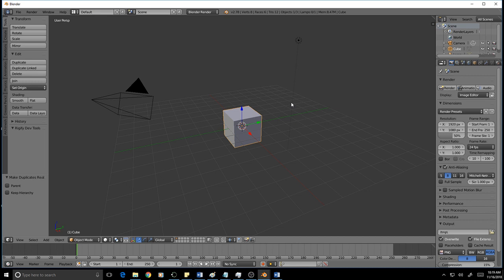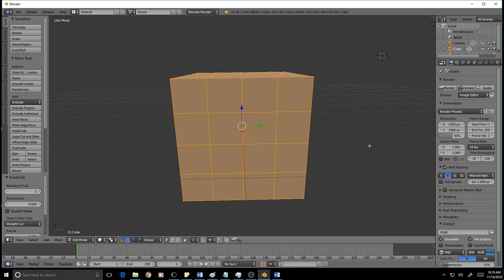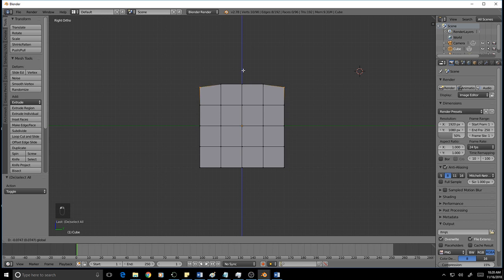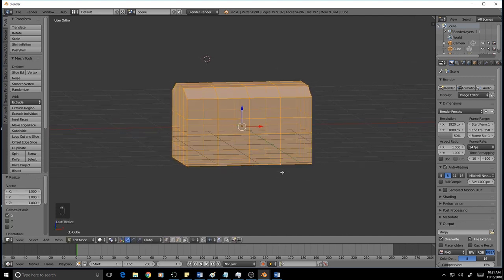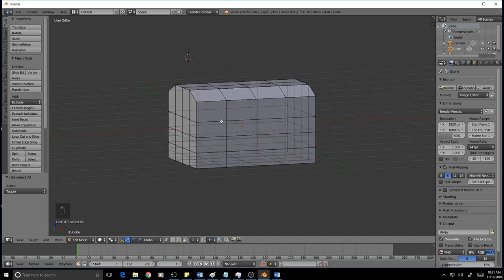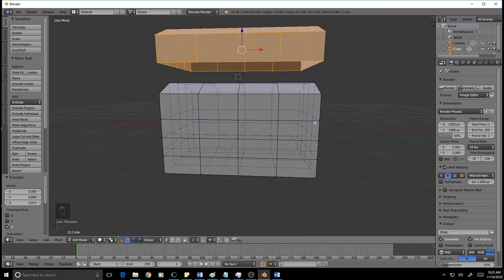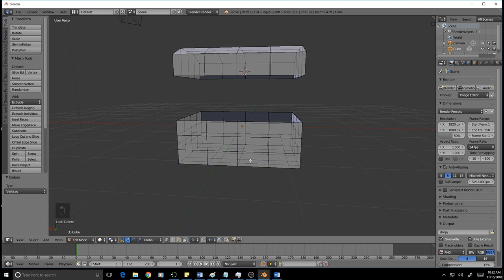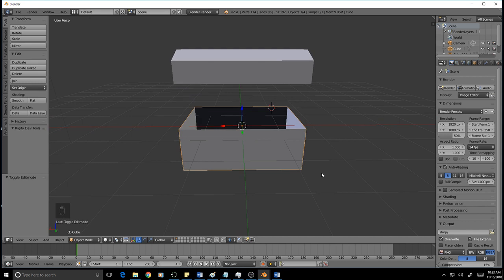Making a Treasure Chest in Blender- Part 1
In this project, I make a low poly treasure chest asset which can be used in game development.